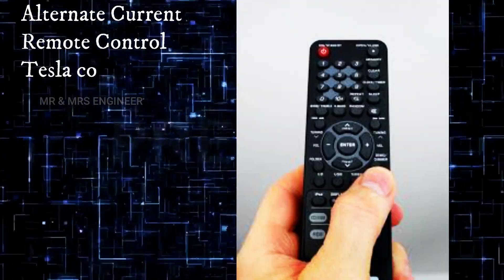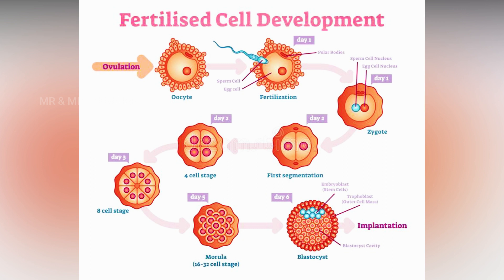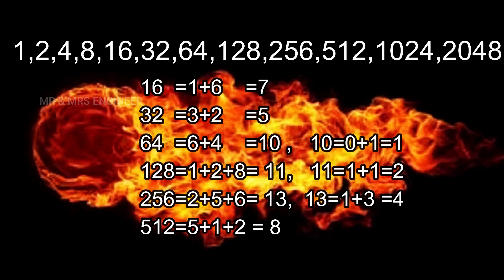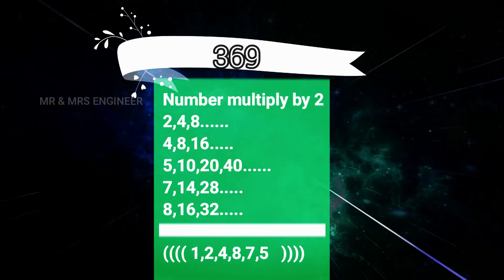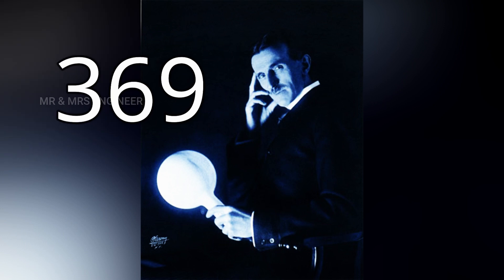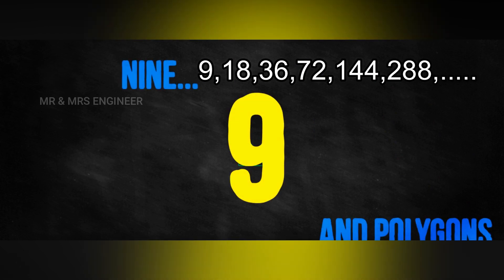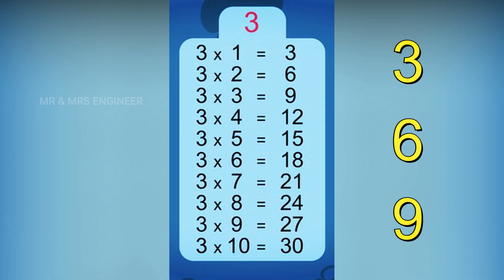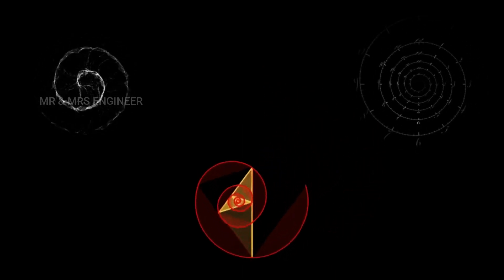3,6,9 டெஸ்லா கோடின் ரகசியம் என்ன? The Secret Behind the Tesla Code | Explained in Tamil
In mathematics
369 is the magic constant of the 9 × 9 magic square and the n-Queens Problem for n = 9. There are 369 free octominoes (polyominoes of order 8).
Divisors: 1, 3, 9, 41, 123, 369
Factorization: 32 × 41
Octal: 5618
Senary: 14136

Nikola Tesla 3, 6 and 9:

If you only knew the magnificence of the 3, 6 and 9 then you would have a key to the universe.

The 3, 6 and 9 represent the pathways that force (energy / information) manifest through to form material.
The other number 1 , 2 , 4 , 5 , 7 , 8 represent the already manifested ingredients of material.
Thus the structure of all things material is dependent on the sequence / pattern force takes via the 3 , 6 and 9 conduits
The sequence changes to form the pulses (wave) force found forming and supporting all things commonly known as fields.

Since 9 is 3 squared and 3 is the first prime. (Squared = enclosing space = a complete 360 degrees). Everything contained here in will be expressing this “3” or third principal. Space is defined by 3 dimensions. When working with these number patterns, always think in terms of thirds.

Now it becomes somewhat clearer as to why there are 360 degrees in a circle. They are all expressing decimal parity of 9 which is to say; centre focused. Even if you halve 45 and so on you will get 22.5 = 9, 11.25 = 9, 5.625, 2.8125 = 9 and so on. The 9 is a self similar axis, the Z axis. The X and Y define the surface topology of the logarithmic spiral, while Z is the central third. 6 and 3 oscillating around nine and it’s probably 360 because 3 and 6 are the “nines”. So that’s 3 dimensional spatial orientation.

Earth Latitude and Longitude in Degrees (3 6 9)
4th dimension; time :
There are 24 hours in a day; 2+4 = 6
There are 60 minutes in an hour; 6+0 = 6
There are 60 second in a minute; 6+0 = 6

So the full revolution is a 6, half is 12 which is a 3. Around the 12 hour clock you constant 3,6,9 oscillation. 3oclock, 6oclock, 9oclock, 12oclock= 3 then 15 = 6, 18 = 9. 3 , 6 , 9 , 3 , 6 , 9 , 3 ,6 (8 45 degree movement)

Hence,
3 = Trinity
6 = Merger of energies of trinity
9 = 6 + 6 + 6 = 18 , 1 + 8 = 9
3 6 9 with AUM :

369 AUM
AUM :
Aum is the vibrational sound of the cosmic machine of creation and destruction. Aum is the name of God in its unmanifested form. Aum comprises of all the manifested and unmanifested worlds.

Aum means nothing and it also means everything.
Aum is the most mysterious word in the Universe. AUM is thought to be the eternal sound.
Aum has three sounds A...U. M.
A - Signifies the beginning of the universe,
U - Signifies the life period of universe and
M - Signifies the destruction of the Universe.

Hence AUM is the only word which notifies the three main work of God that is creation, operation and destruction of srishti (Universe). This represents the three first forms of God viz. are Brahma (creator), Vishnu (operator) and the Shiv (destructor).

Most of the mantra in Hinduism start with the word AUM, because AUM is the consciousness and the other words in a mantra are Nature or Prakriti. AUM in itself is a complete Mantra and its chanting is sacred and brings enlightenment. It is truely called Maha Mantra.

It does not belong to any language it is primodal vibration of the consciousness which created the universe.

AUM has four steps A...U. M and the last one silent

A = Physical plane , wake state of mind, Beginning, Brahma,
U = Astral Plane, dream state of mind, Manifestation,Vishnu,
M = Causal Plane, dream-less state, Destruction, Rudra.

Fourth unspoken sound = Turiya, beyond universe, Enlightened state.
AUM is a Sagun Mantra, Nirgun Mantra and Beeja Mantra ALL IN ONE.
Recitation of Aum brings peace and happiness and finally Enlightenment.